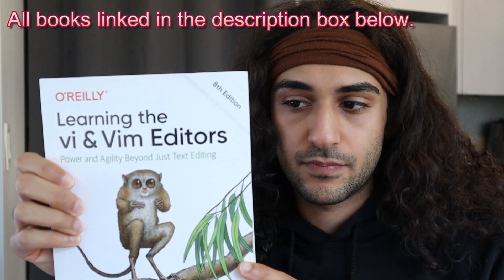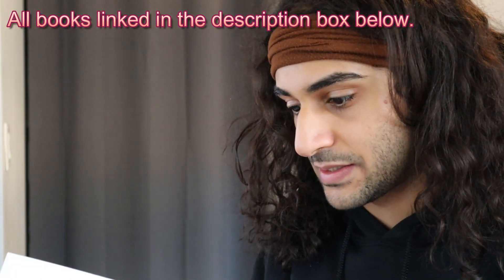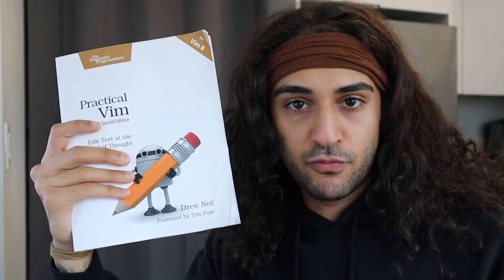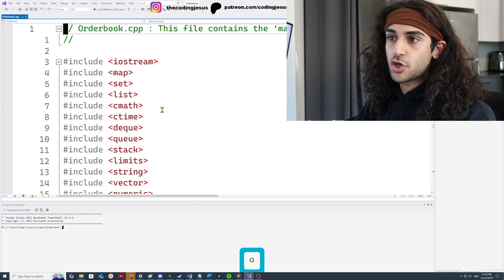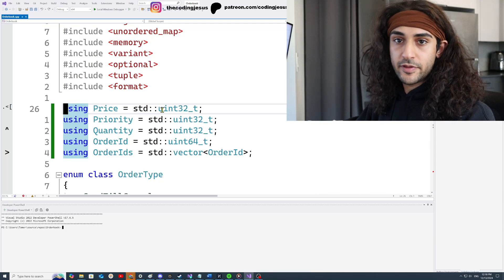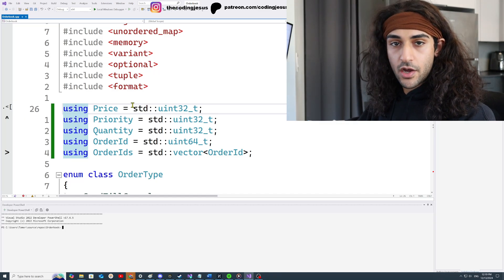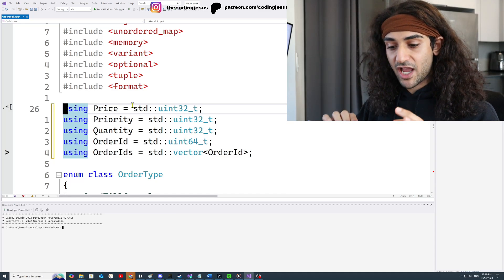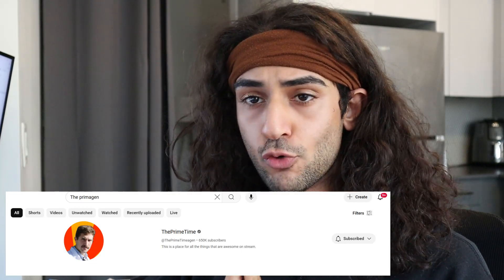The best books to learn vim (and get cracked)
These two are the best books to learn vim and get cracked out of your mind.

ThePrimagen: @ThePrimeTimeagen

00:00 Intro
01:10 Resource 1
02:05 Resource 2
03:10 Code Example